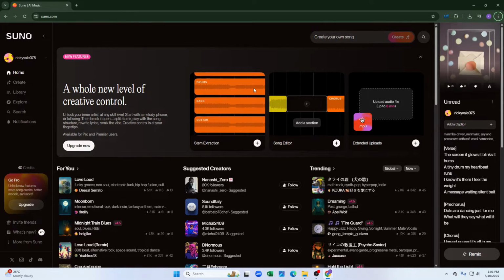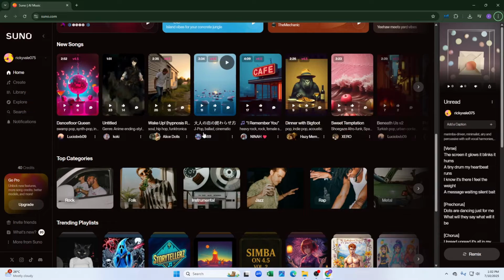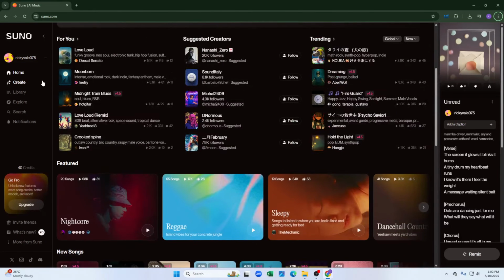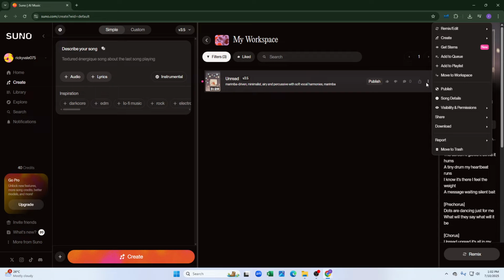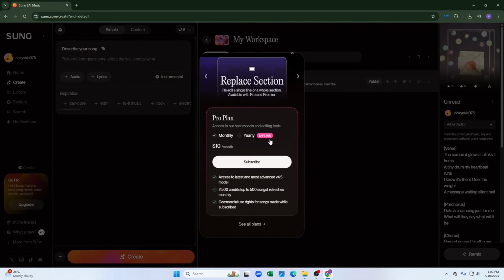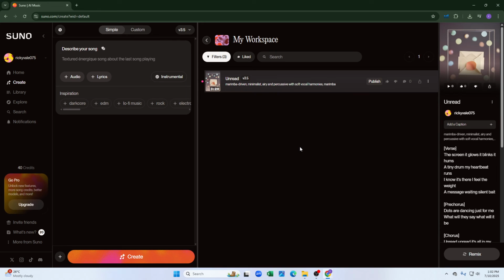Suno Ai Replace Section Explained 2025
In this video, Suno AI Replace Section is explained clearly to help you understand how to edit or modify parts of your generated music or audio with ease in 2025. Whether you're a beginner or a regular user of Suno AI, this step-by-step guide will walk you through using the Replace feature to refine your tracks, change lyrics, or adjust sections without starting from scratch.